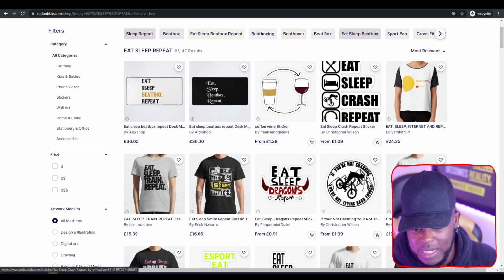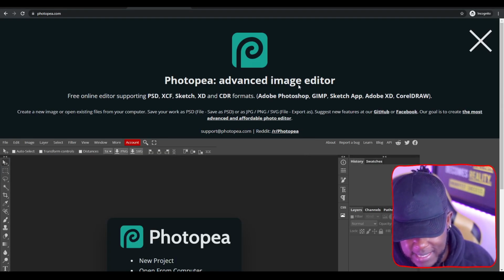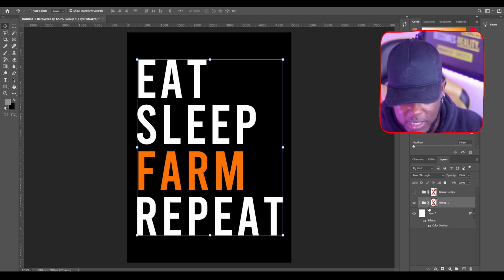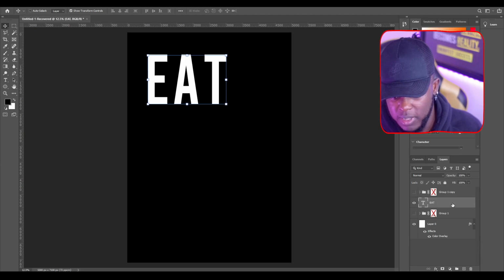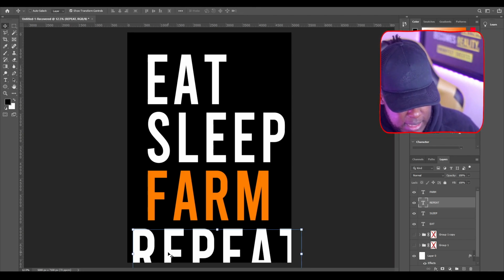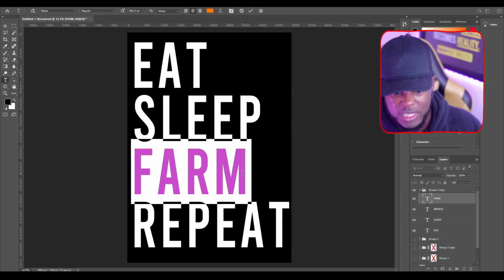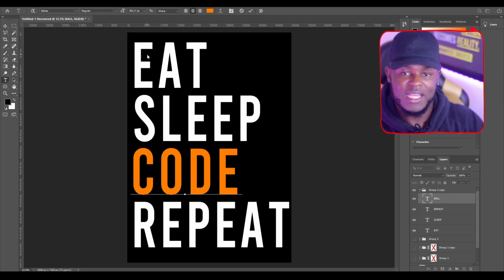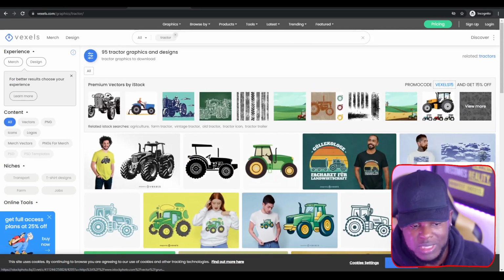Design ideas that Sell on Redbubble | LOW COMPETION NICHE IDEA TUTORIAL 🔥